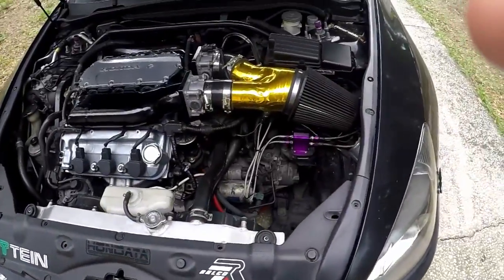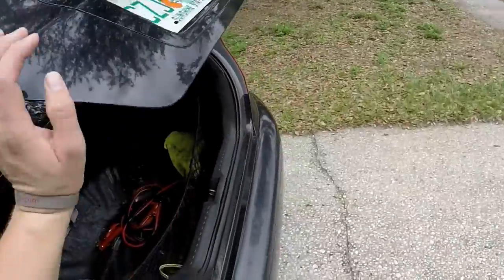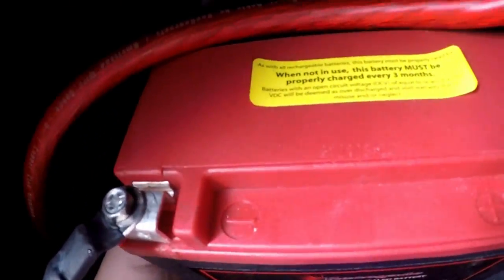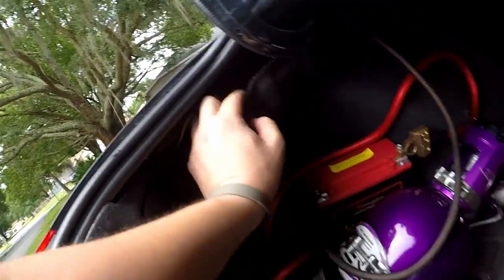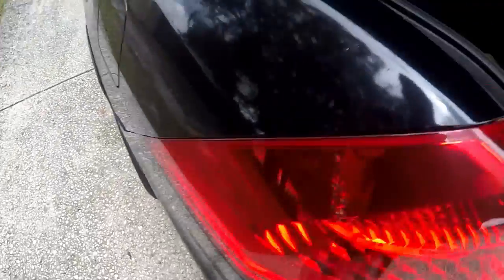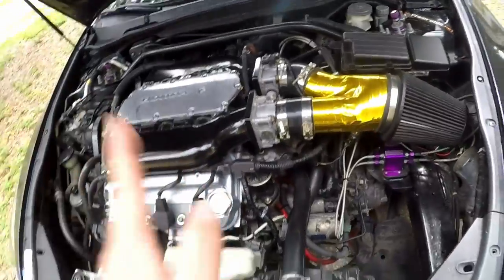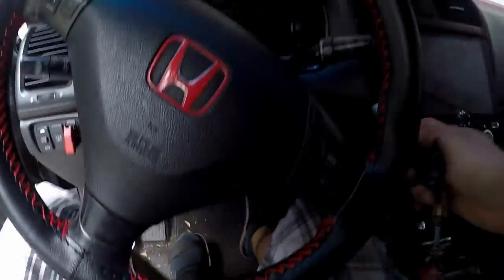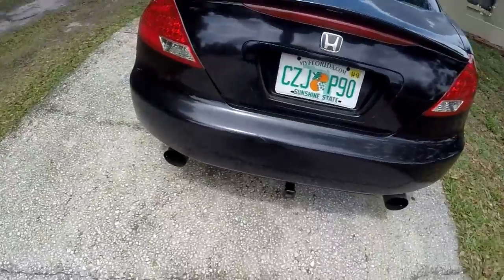Part 2_ Quest to 600whp = Battery Relocate Accord V6 J Series + Lightweight Battery Option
Part 2 in series - Quest to 600WHP

Needed to make room for the turbo so the battery must go to the trunk. I actually had about 40min worth of "how to" but my video editor would just not have anything to do with it.

Parts used -
- 0/1 AWG gauge hot wire to battery (15'ft)
- 3/4 AWG gauge ground (2'ft)
- Wicked Start (Gold Wing) motorcycle batter (save 10+ lbs in weight from stock battery)
RG20L-WS YTX20L-BS HONDA MOTORCYCLE GL1800 GOLD WING 500+ CCA's SEALED BATTERY
- Inline 0/1 AWG cremp butt splice connectors
-0/1 AWG Gold Battery terminal